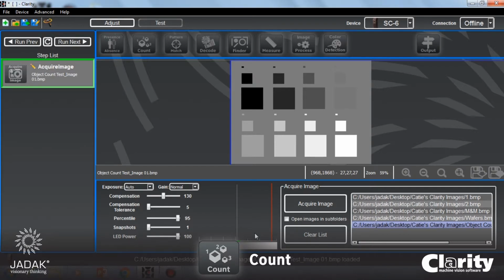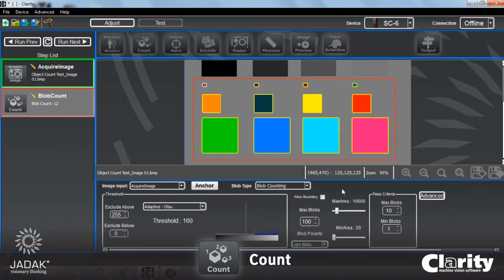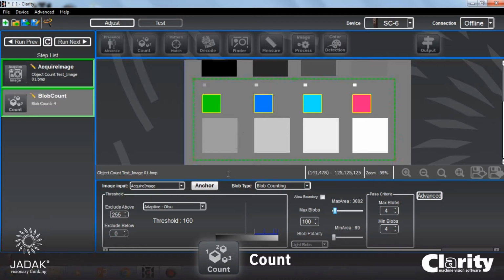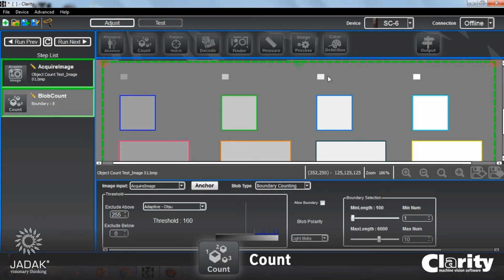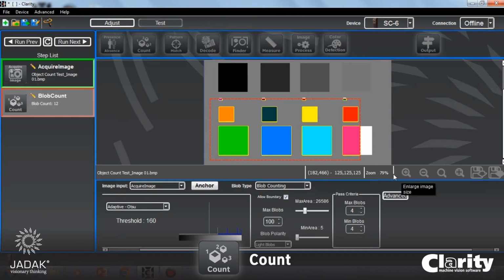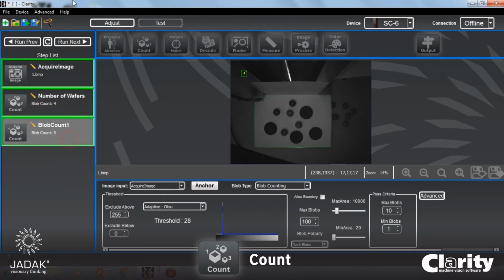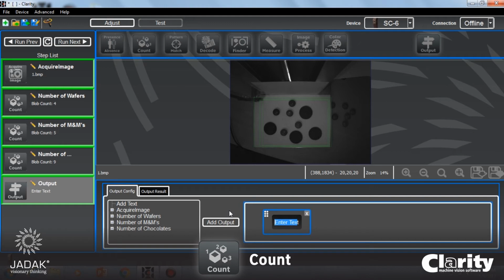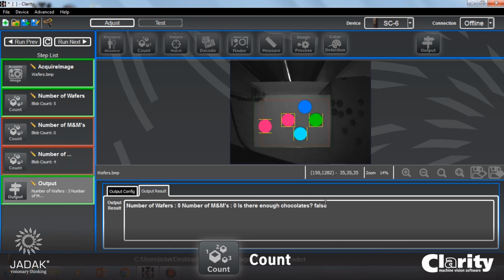Clarity Machine Vision Software - The Count Plug-In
This video demonstrates JADAK's Clarity Machine Vision Software Count Plugin